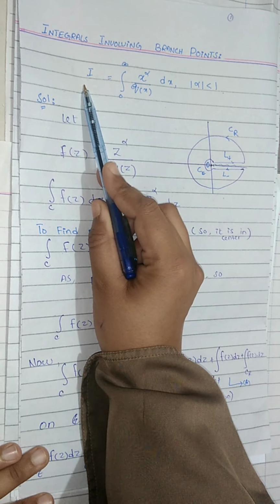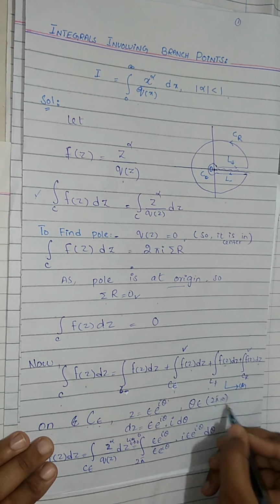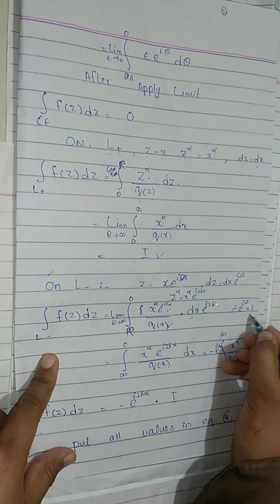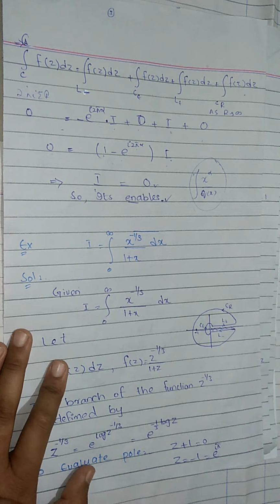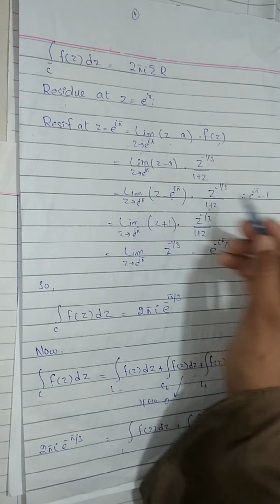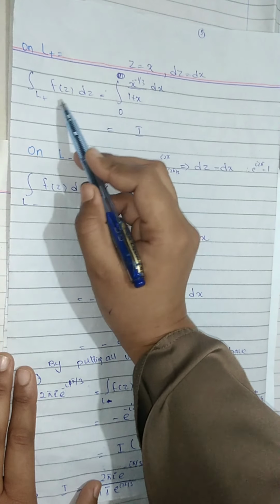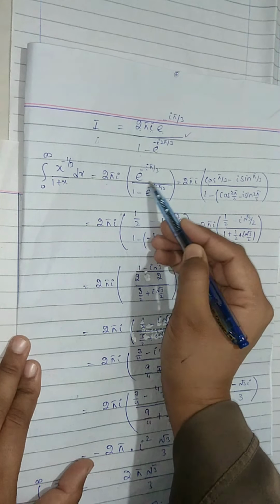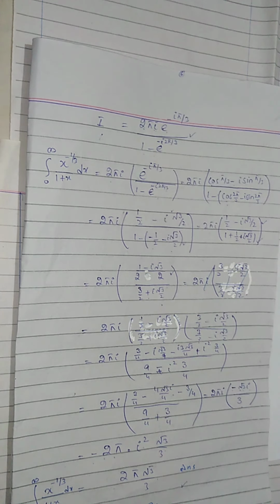Integrals Involving Branch Points || Keyhole Contour || Contour Integration || Math Contributor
In the mathematical field of complex analysis, a branch point of a multi-valued function (usually referred to as a "multifunction" in the context of complex analysis[citation needed]) is a point such that the function is discontinuous when going around an arbitrarily small circuit around this point.[1][dubious – discuss] Multi-valued functions are rigorously studied using Riemann surfaces, and the formal definition of branch points employs this concept.

Branch points fall into three broad categories: algebraic branch points, transcendental branch points, and logarithmic branch points. Algebraic branch points most commonly arise from functions in which there is an ambiguity in the extraction of a root, such as solving the equation w2  = z for w as a function of z. Here the branch point is the origin, because the analytic continuation of any solution around a closed loop containing the origin will result in a different function: there is non-trivial monodromy. Despite the algebraic branch point, the function w is well-defined as a multiple-valued function and, in an appropriate sense, is continuous at the origin. This is in contrast to transcendental and logarithmic branch points, that is, points at which a multiple-valued function has nontrivial monodromy and an essential singularity. In geometric function theory, unqualified use of the term branch point typically means the former more restrictive kind: the algebraic branch points.[2] In other areas of complex analysis, the unqualified term may also refer to the more general branch points of transcendental type.

Chebfun is able to represent complex functions of a real variable, which lends itself very well to computing paths and path integrals in the complex plane. In this brief example we demonstrate this by integrating the function

f = @(x) log(x).*tanh(x);
around a 'keyhole' contour which avoids the branch cut on the negative real axis.

We'll first define our keyhole. Let r, R, and e be the inner and outer radii and the width of the key respectively: